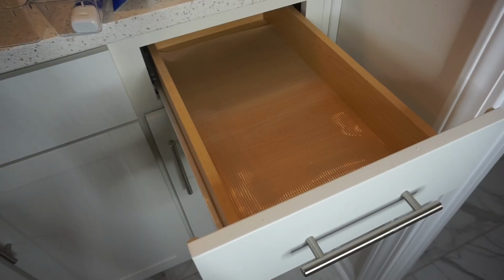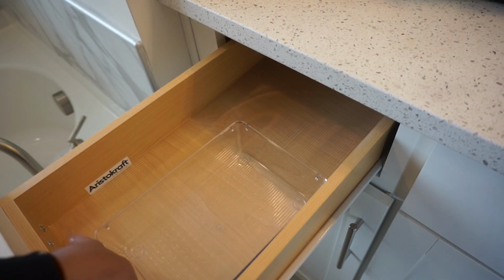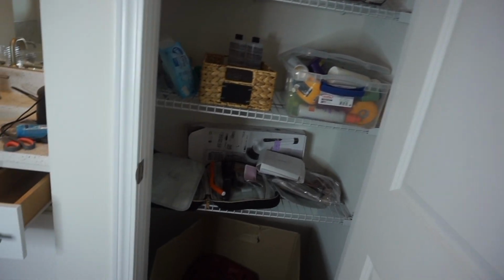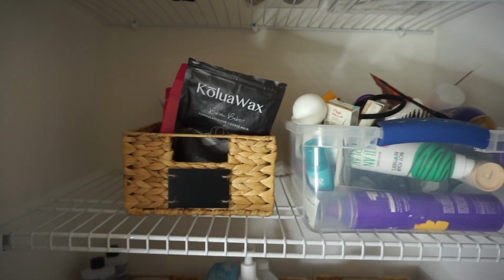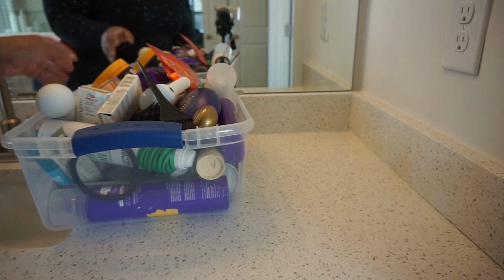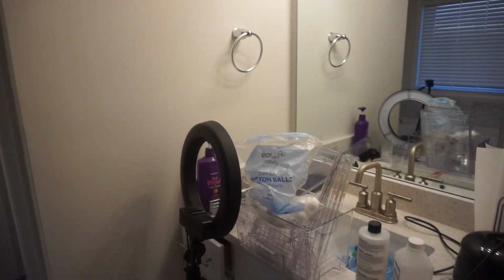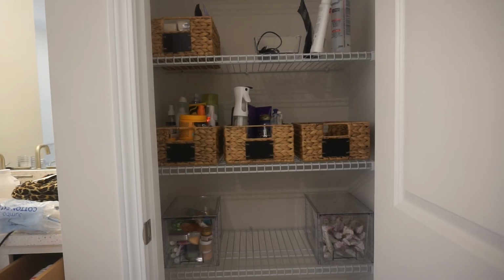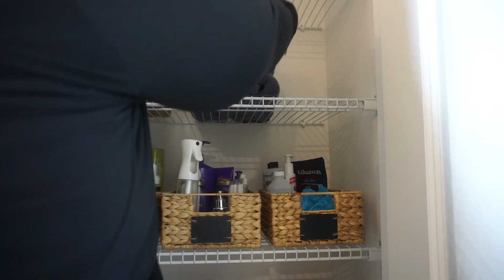BATHROOM ORGANIZATION | CLEAN AND ORGANIZE my bathroom with me - new home edition!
Ever since I moved into my new home I just have not tackled organizing my primary bathroom. until now! Watch me clean and organize my bathroom and bathroom closet and take one step closer to making my house a home!

Links to the organizers I used:
- Woven baskets
- Acrylic bins